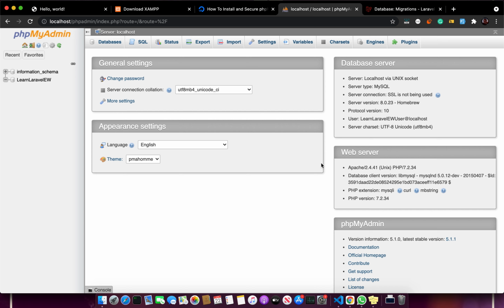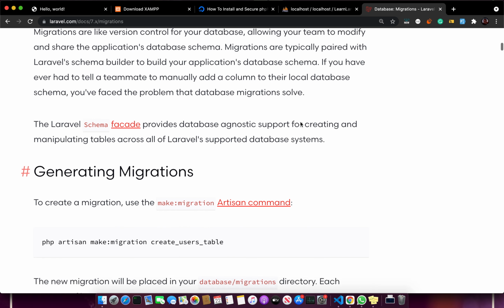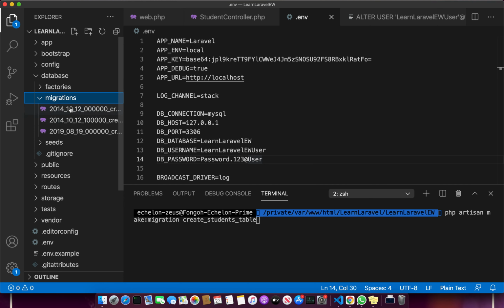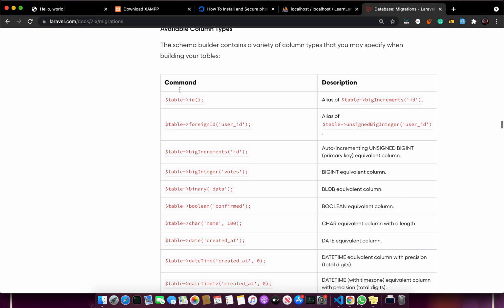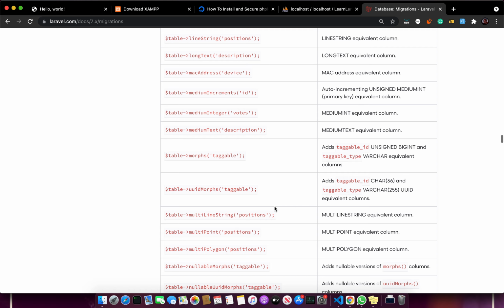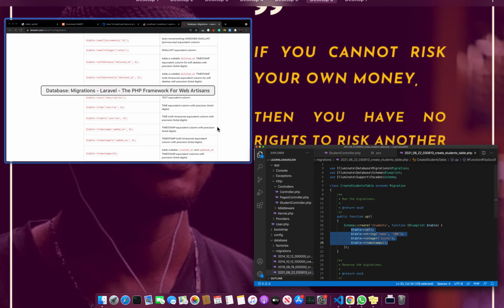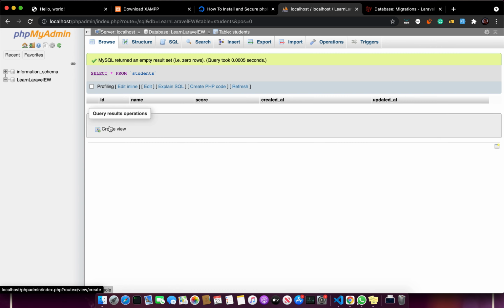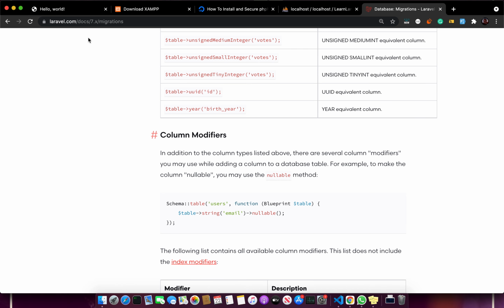E22 - Creating a migration | Learn Laravel the EASY Way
The creation of tables is made easy with Laravel migrations.

This episode shows how to create, edit and run the migration to create a new table.